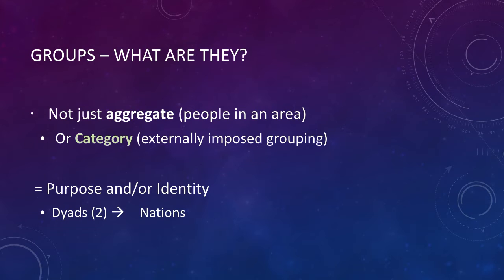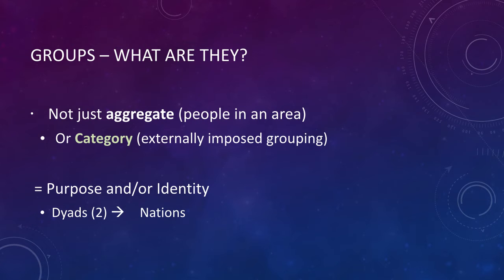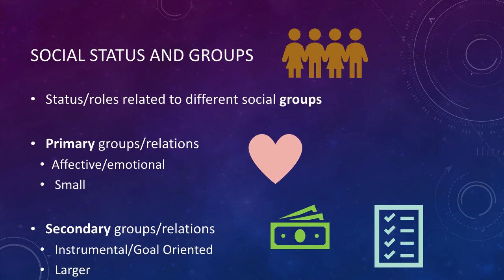5 1 RolesGroupsOrgsBureau2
Groups and Types of Group Relations